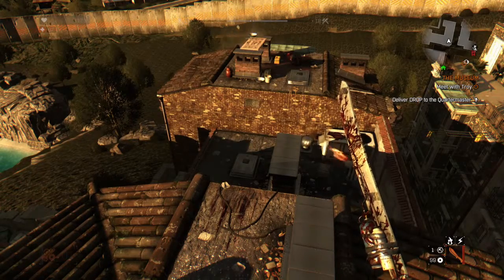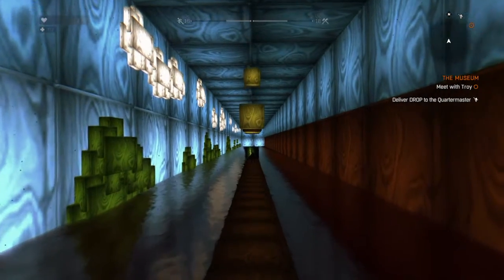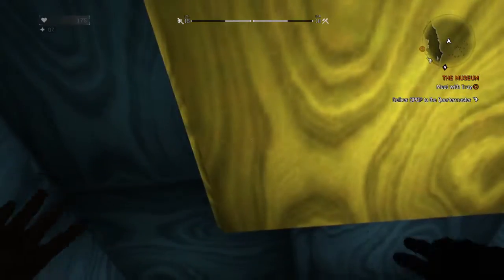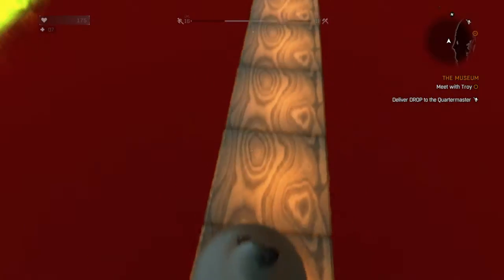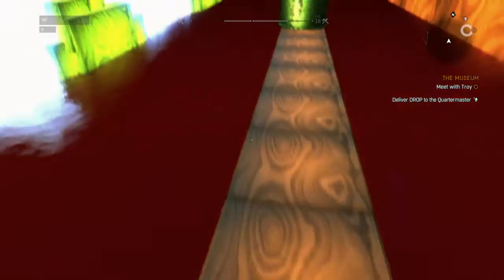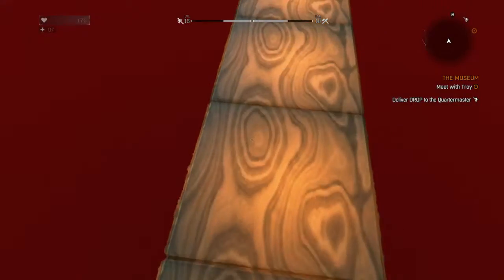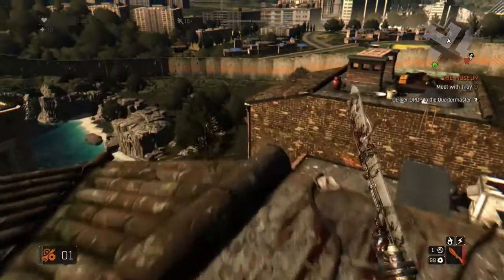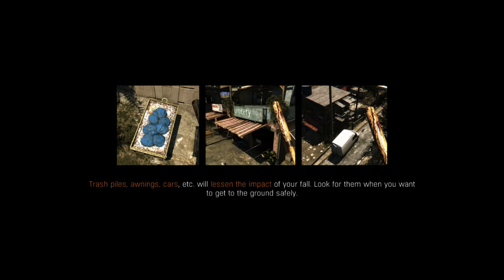Dying Light Super Mario easteregg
How to do the super mario easter egg and get the glider suit.